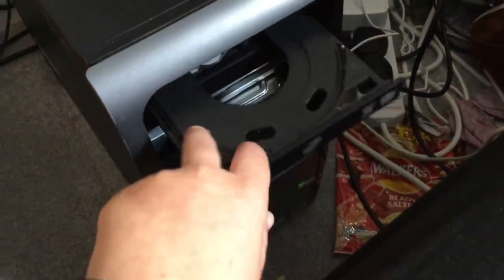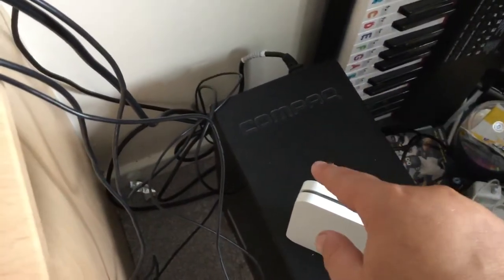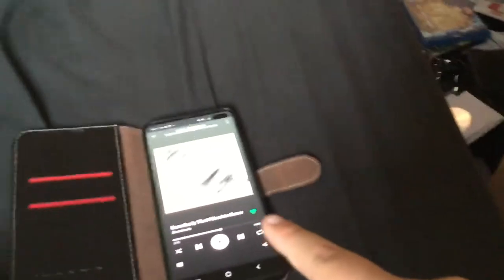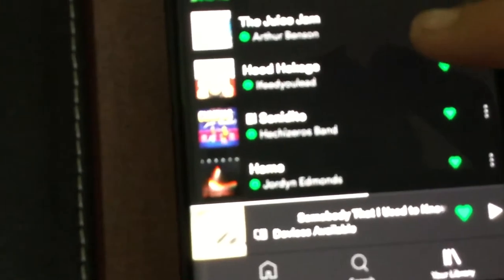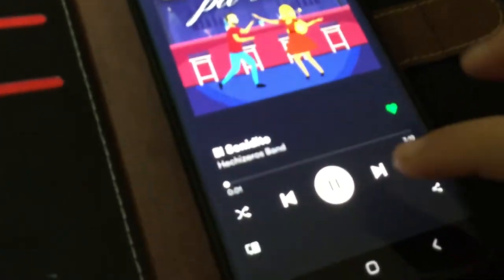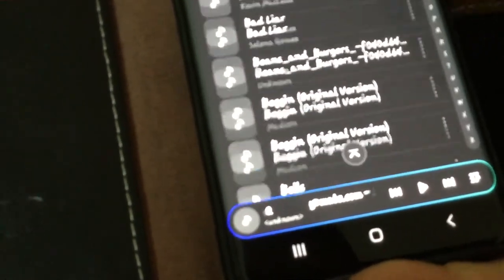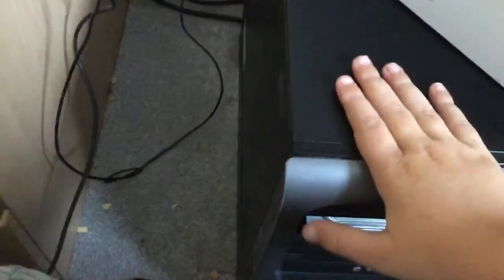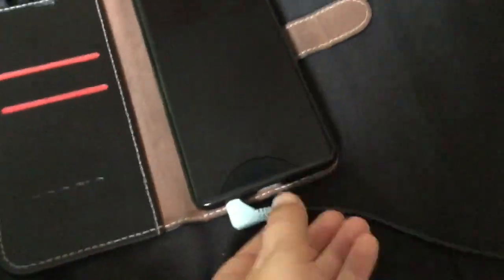Tutorial on how to use an iPod or phone to play music on any monitor using an AUX cable